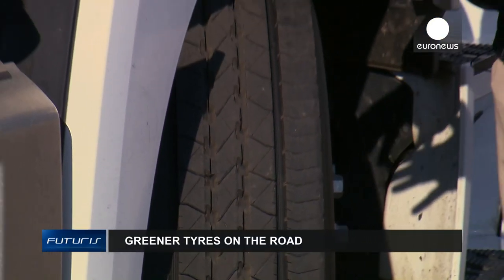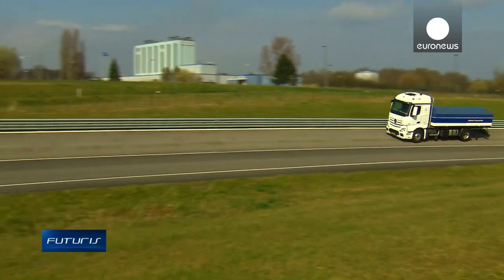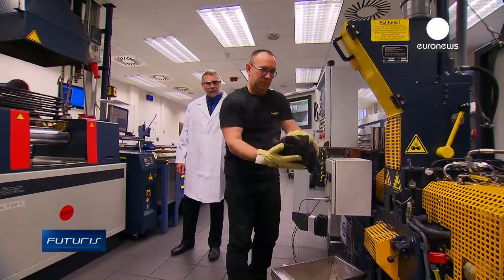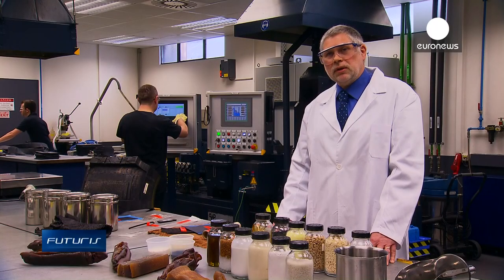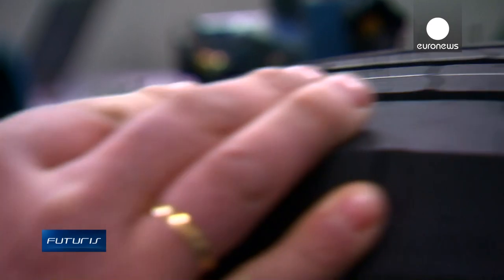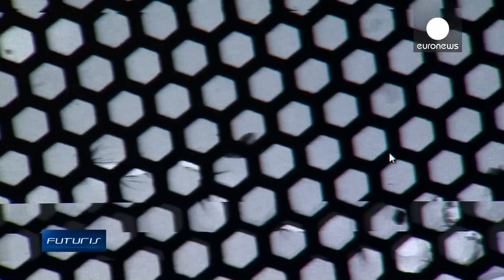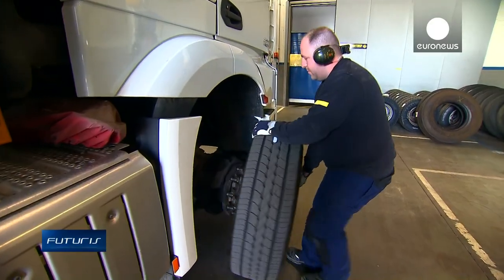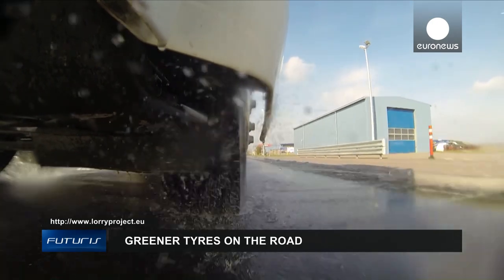Greener Tyres Hit the Road - Futuris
Is it possible to drive on greener, more resistant truck tyres that consume less fuel? In this edition of Futuris we go on a voyage of discovery into the science of the tyres of the future.